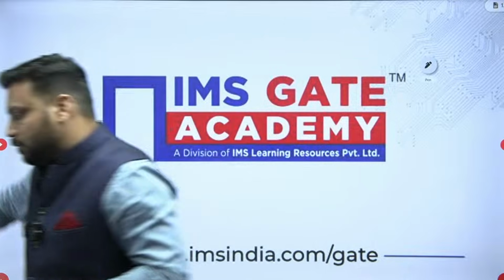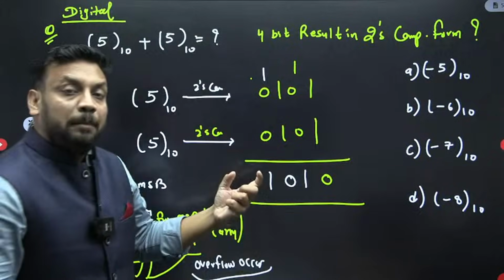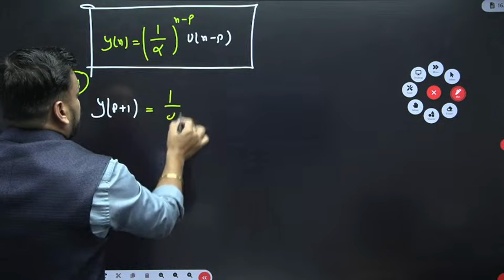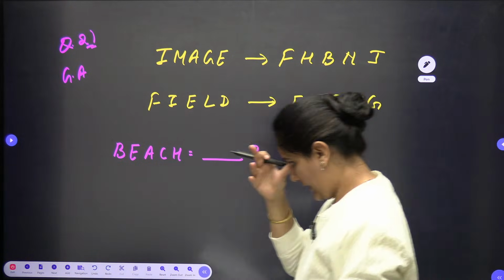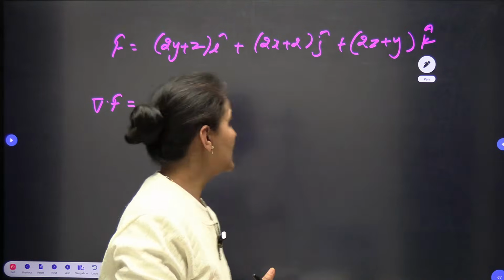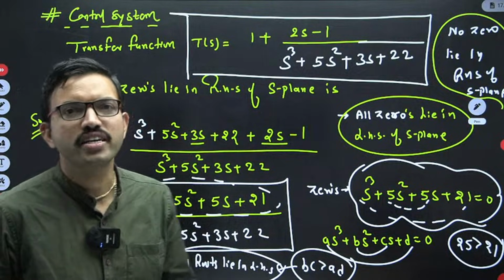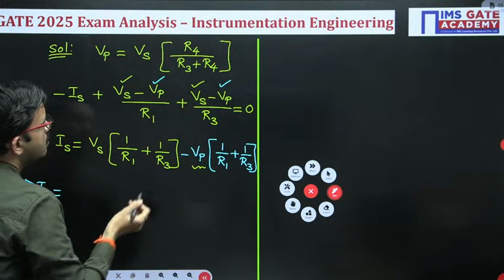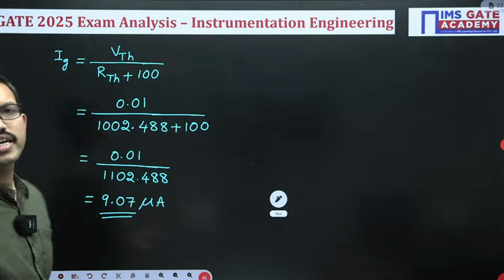GATE 2025 Exam Analysis & Detailed Solution - Instrumentation Engineering (Afternoon)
This video gives you a detailed paper breakdown, expert solutions, and insights to help you understand question patterns, difficulty levels, and expected scores!

✅GATE 2025 Complete Exam Analysis– Question-wise breakdown & difficulty level 📊
✅GATE 2025 Answer Key & Detailed Solutions– Step-by-step explanation for each question 📝
✅GATE 2025 Expected Cutoff & Good Score Range– Predict your chances! 🎯